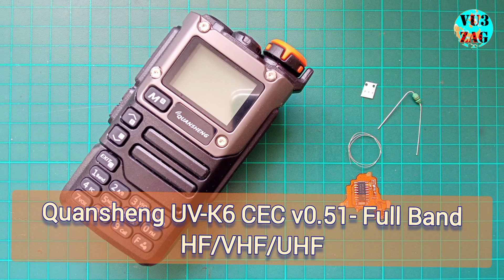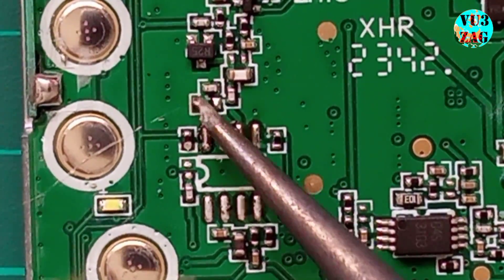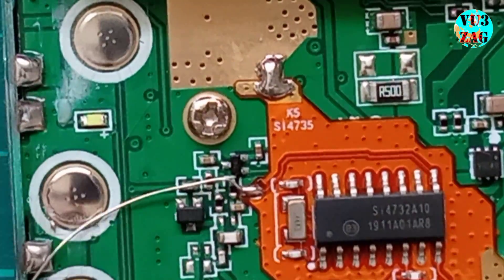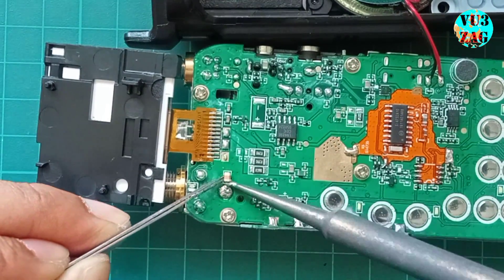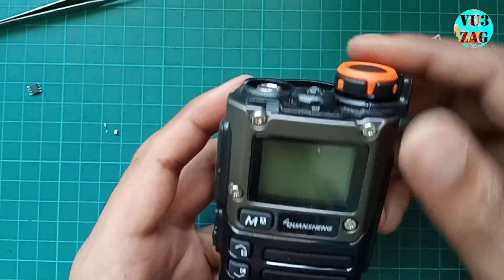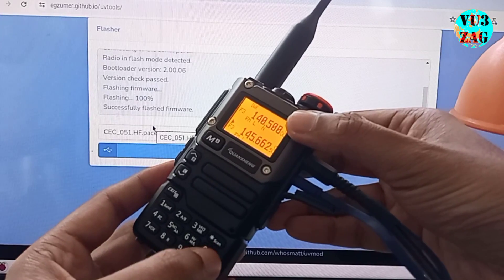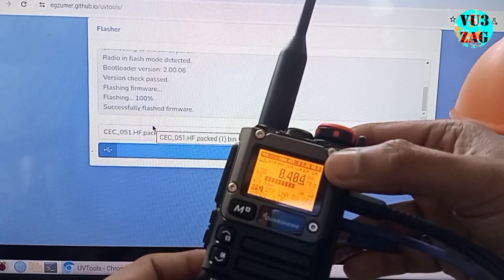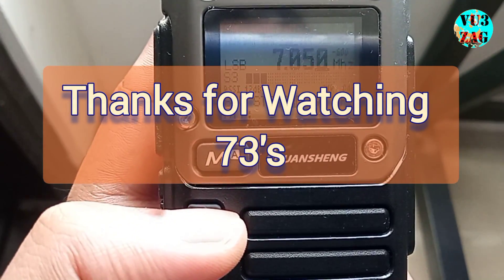Quansheng UV-K6 CEC v0.51- Full Band HF/VHF/UHF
Si4732 FPC module

Refer Short Video which will provide more clarity on Capacitor Replacement.

Tips and Tricks to desolder SMD components

Region: Bharat (India)